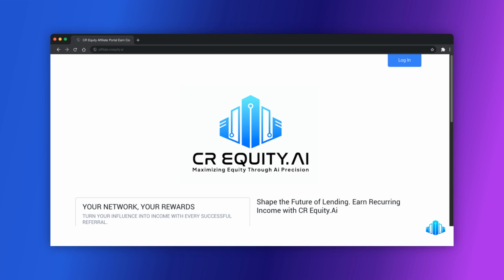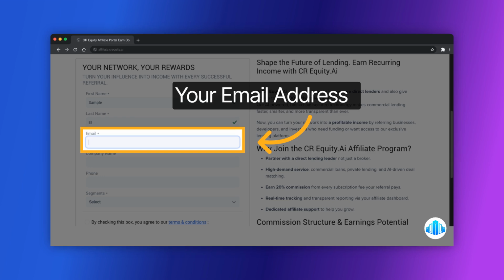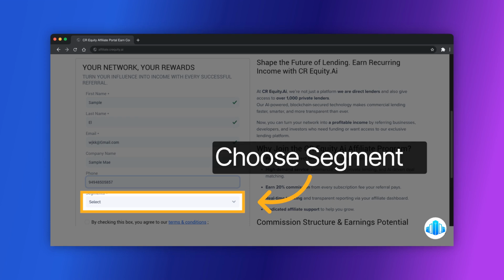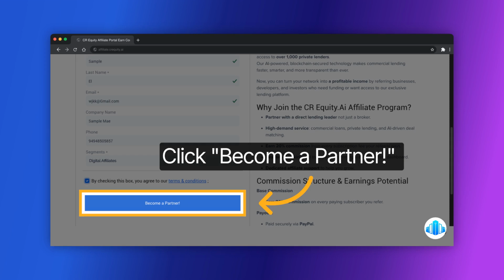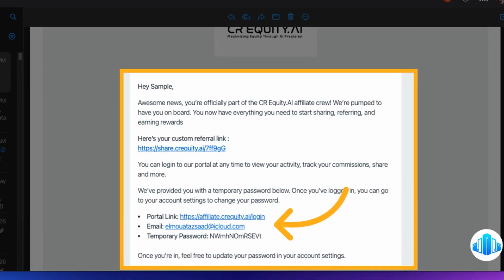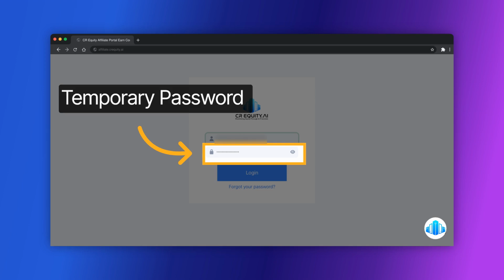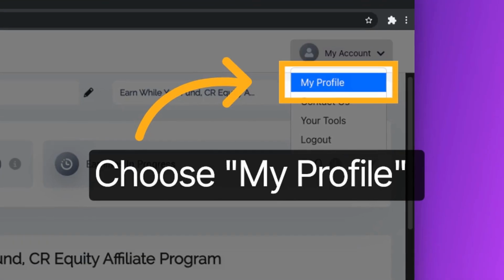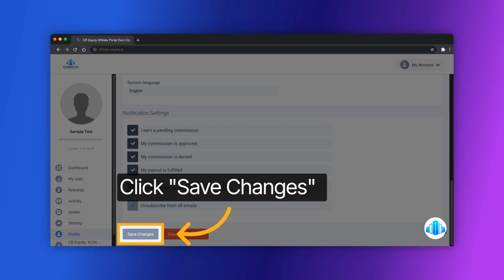How to Create Your Affiliate Account on CR Equity.Ai | Step‑by‑Step Tutorial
Welcome! In this tutorial, we’ll guide you through the process of creating an affiliate account with CR Equity.Ai and joining our affiliate program. By the end, you’ll know how to register, complete your profile, set your password, and start earning commissions through your personal portal.

📌 Step‑by‑Step Instructions

01. Introduction
Learn how to register, complete your profile, and set your password.

02. Select “Start Earning Today”
Visit the CR Equity Affiliate Page and click Start Earning Today to access the registration portal.

03. Open Affiliate Portal
Scroll down to begin filling out the registration form.

04. Enter First Name
Fill in your First Name field accurately.

05. Enter Last Name
Provide your Last Name for account processing.

Type your contact email.

07. Enter Company Name
Add your company or business name.

08. Enter Phone Number

09. Select Segments Dropdown
Choose the affiliate segment that best fits you.

10. Choose Affiliate Segment
Options include Digital Affiliate, Finance Professional, Strategic Partner, or Real Estate Expert.

11. Confirm Agreement

12. Submit Registration
Click Become a Partner! to submit your application.

13. Check Your Email Inbox
Wait for approval from the CR Equity Affiliate team.

14. Access Portal Link
Use the link and temporary password provided in your email.

15–17. Login to Portal
Enter your email, temporary password, and click Login.

18. Open Account Settings
Click My Account to update your profile.

19. Access Profile Section
Select My Profile.

20–22. Change Password
Click Change Password, enter your new password, and confirm it.

23. Save Account Changes
Click Save Changes to update your profile.

24. Success!
You’ve created and configured your affiliate account. You can now log in, update your profile, and start earning commissions by promoting CR Equity loan products and services.

📞 Need Help?
For any requests, please contact CR Equity Affiliate Support.